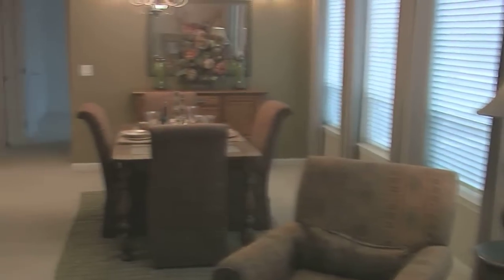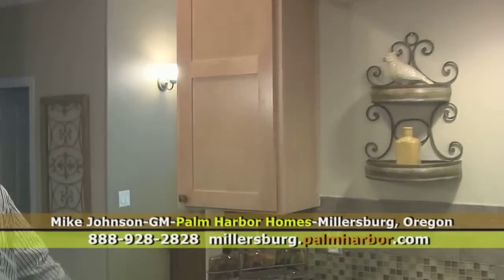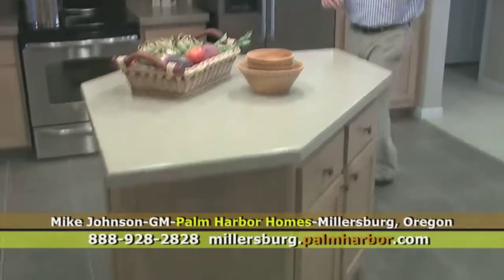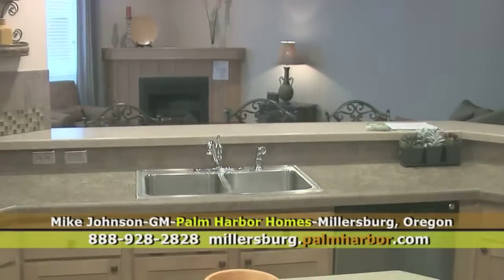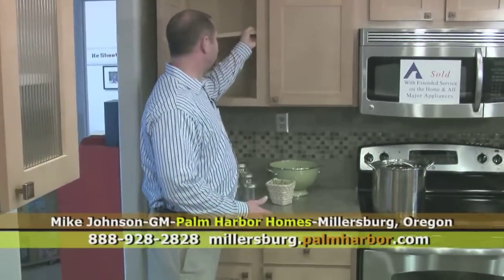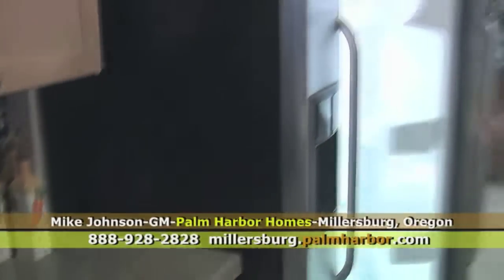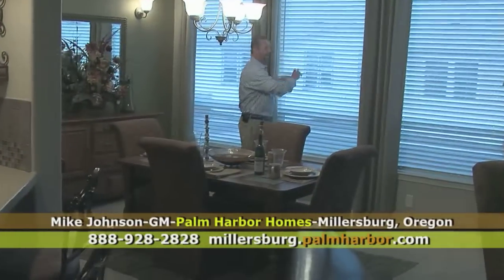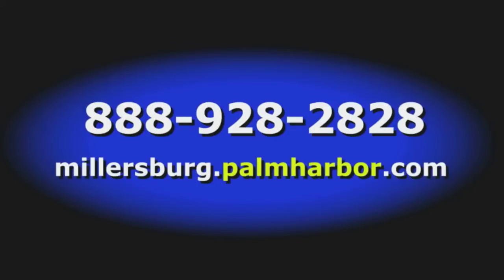Manufactured Homes Albany Oregon- Wow House -Manufactured Homes Albany Millersburg Oregon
Manufactured Homes in Albany Millersburg Oregon.  Green and super energy efficient homes too. Manufactured Homes Albany.